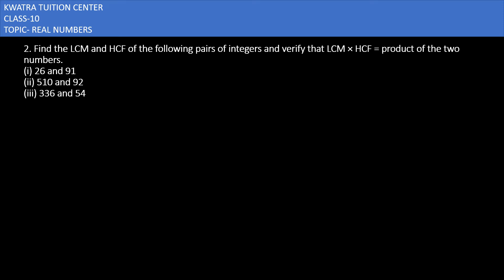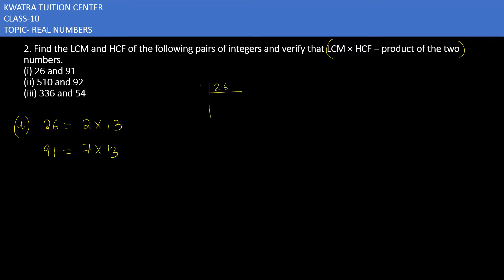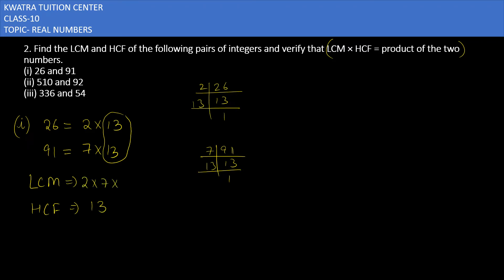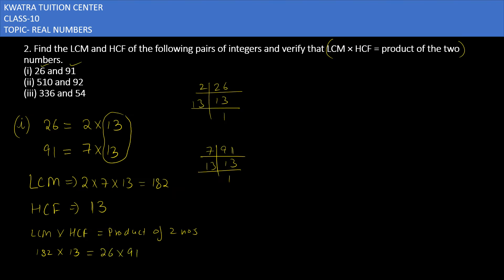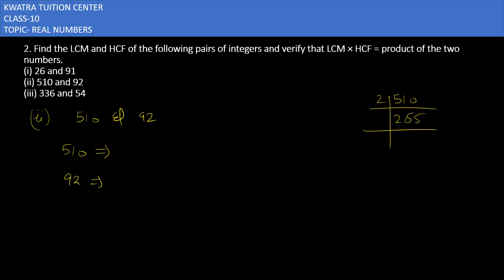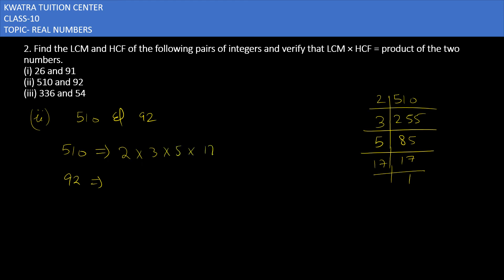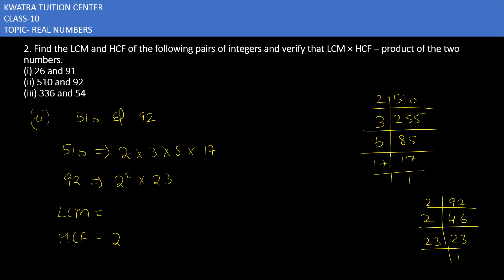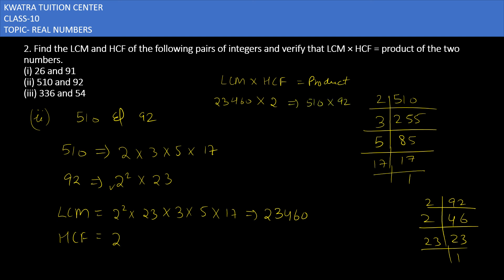2. Find the LCM and HCF of the following pairs of integers and verify that LCM × HCF =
2. Find the LCM and HCF of the following pairs of integers and verify that LCM × HCF = product of the two numbers.
(i) 26 and 91 (ii) 510 and 92 (iii) 336 and 54